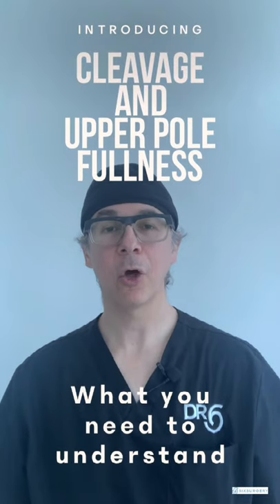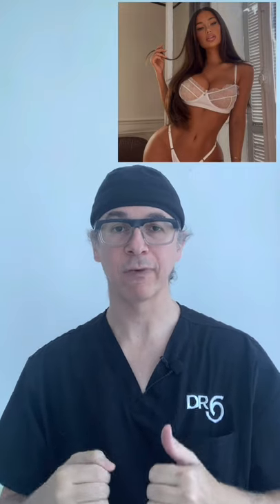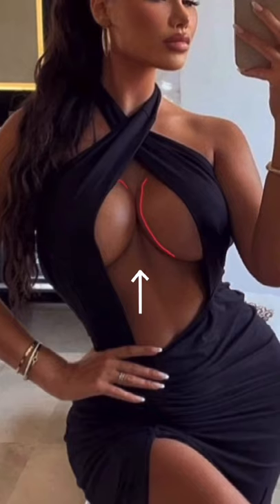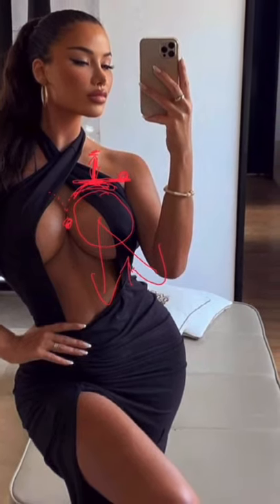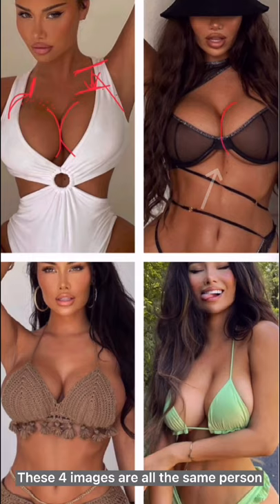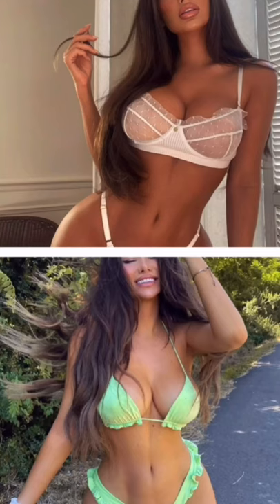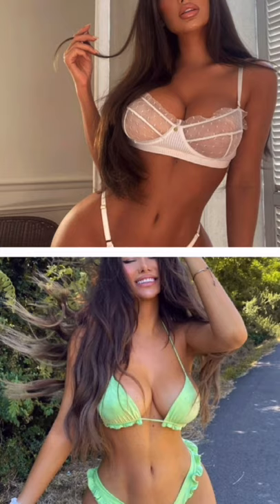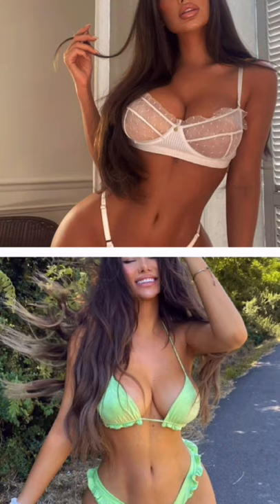Cleavage and Upper Pole Fullness Explanation with Dr. 6ix | SIXSURGERY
Listen to board certified Toronto plastic surgeon Dr. Martin Jugenburg (Dr. 6ix) explain the limitations of breast augmentation surgery when it comes to cleavage and upper pole fullness.

Good any more questions about breast implants? Ask away below!

100 Front Street West, Level B and D